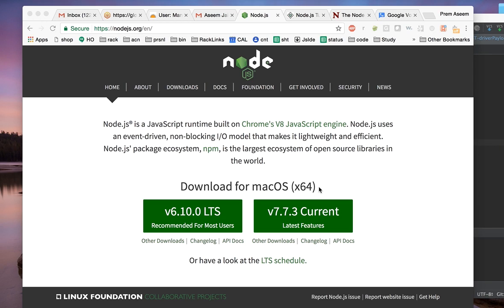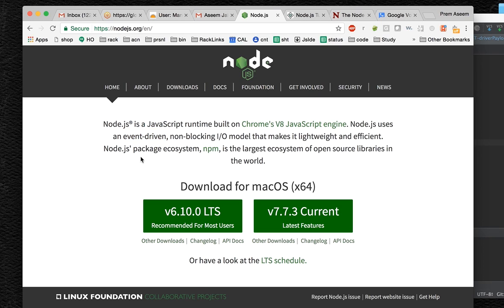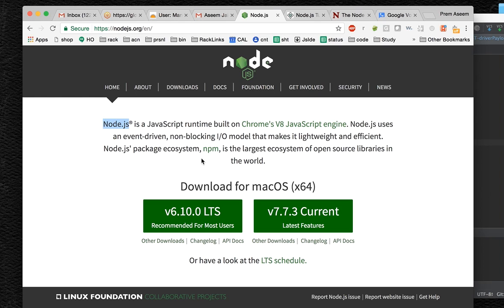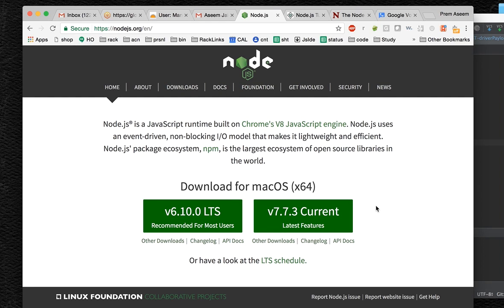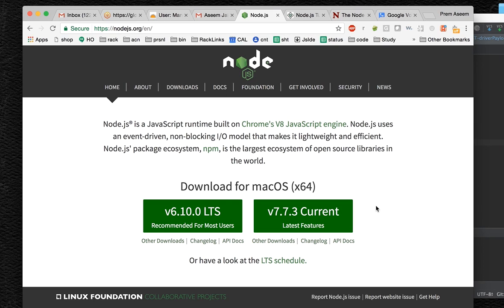1 nodeJs introduction